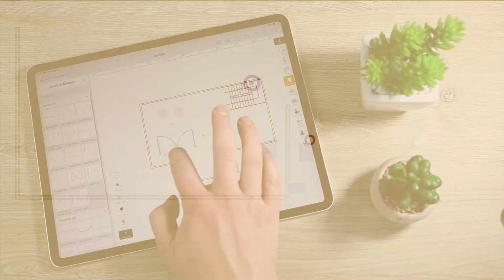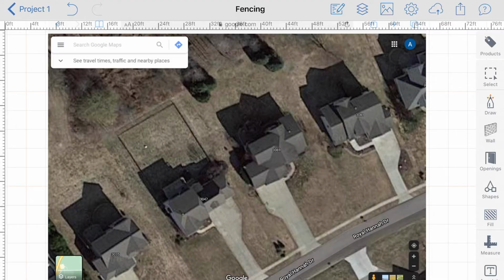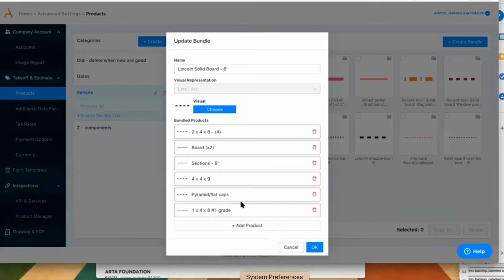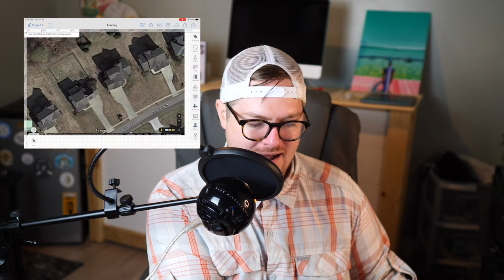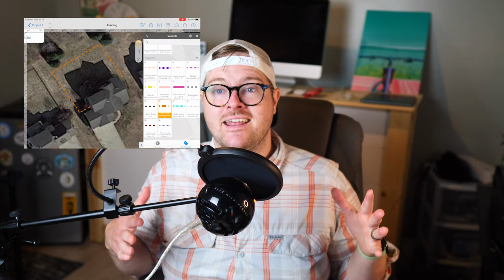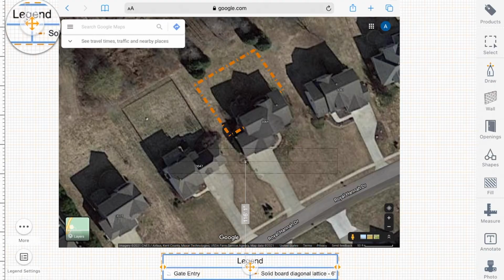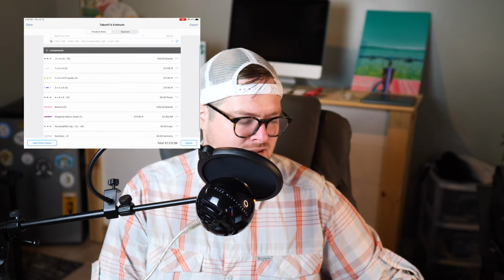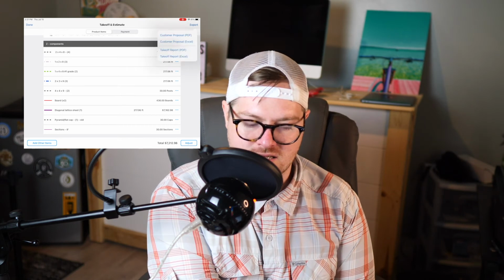Professional fencing estimates and material lists from anywhere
This is the easiest and fastest way to start creating fencing estimates. ArcSite will allow you to quote from anywhere!

Plus, our awesome integration with Moasure allows for detailed on-site fencing estimates

If you are a contractor or homeowner looking for an estimate, there is now a way to get it from your phone.

Why should you get fencing estimates? The answer is simple: they help save time and money! And we’ve made the process easy with our new app.

No more running around trying to find someone who can do this for you, just download the free app and enter in your info. You can also take pictures of what needs to be done so that they can provide even more accurate pricing for their services!

Do you need to create a fencing estimate?

Fencing estimates can be difficult and time-consuming, but this app will make it easy! Just enter the size of the fence that you want and it will give you pricing for any type of fencing from vinyl fences to chain-link and everything in between.